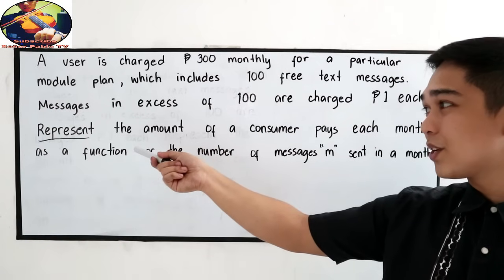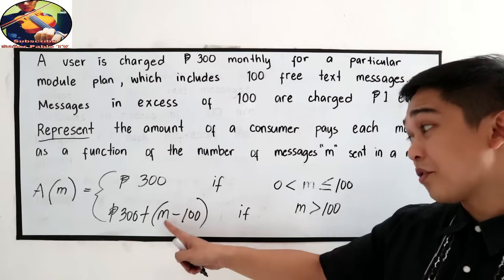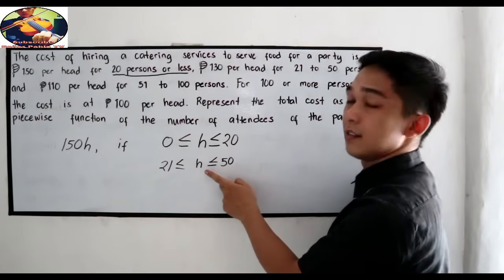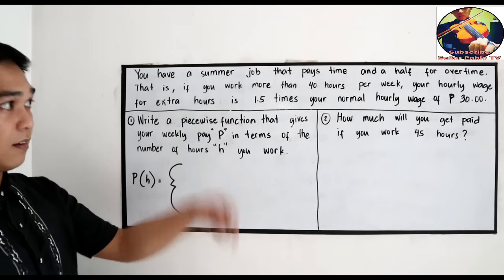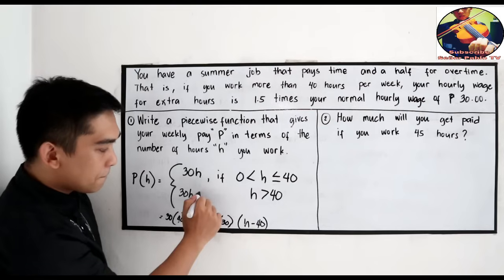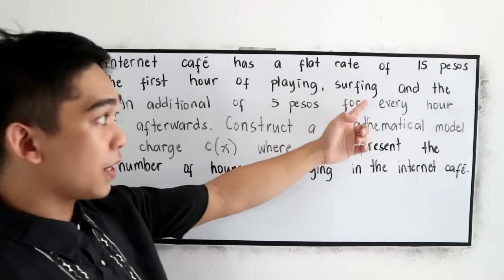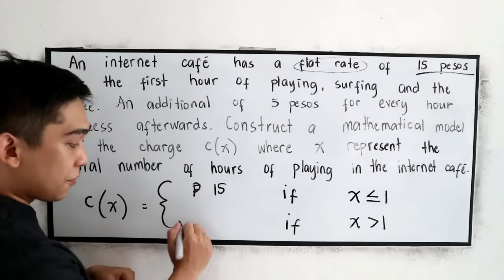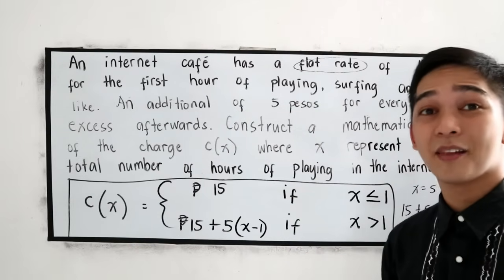Word Problems Involving Piecewise Functions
A piecewise function is a function built from pieces of different functions over different intervals.

Correction for the Price of
150h that should be x is greater than 0 but less than or equal to 20.
Pa-double check nalang po! :)

Reason: Walang catering services na nag se-serve ng php.  150  for zero customer.